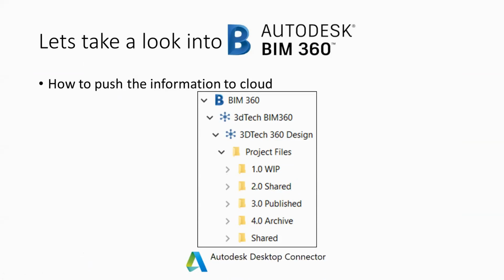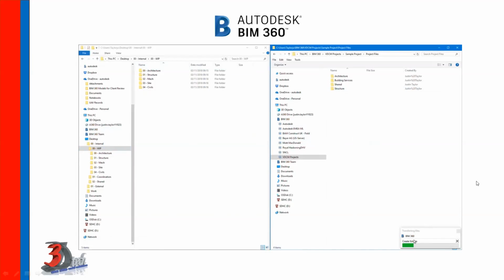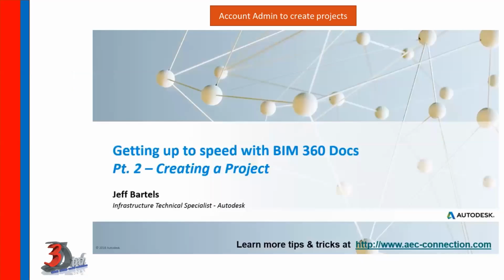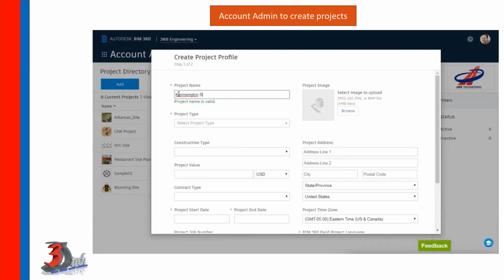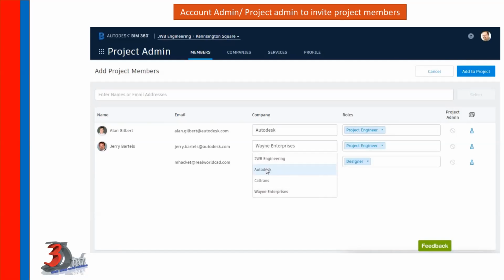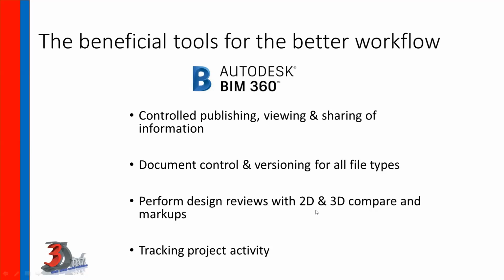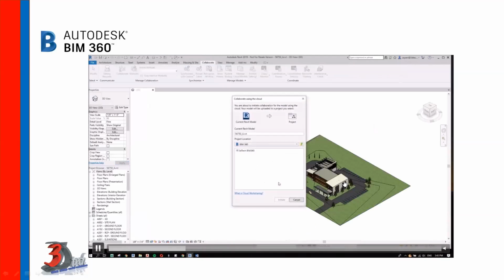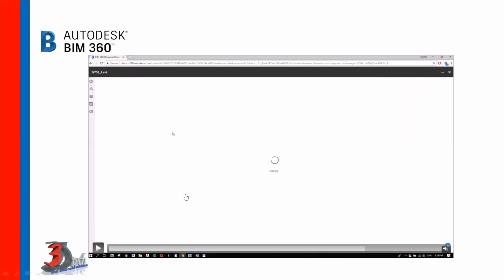Section 8: Autodesk BIM 360 Docs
We would like to share to all of you a video on Autodesk BIM 360 Docs. Autodesk BIM 360 Docs delivers a complete, connected solution to manage all 2D plans, 3D models and other project documents. BIM 360 Docs web service also ensures the entire project team is building from the correct version of documents, plans, and models.